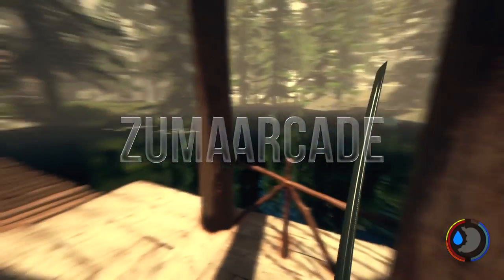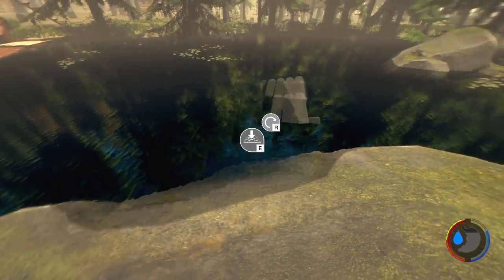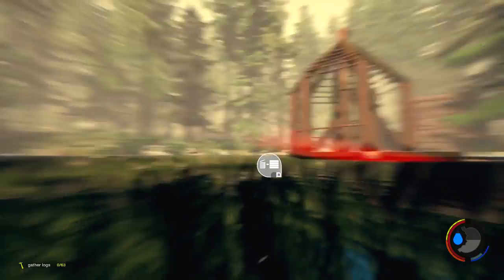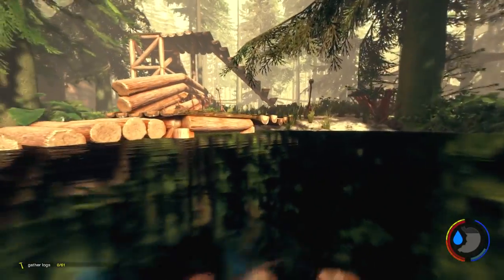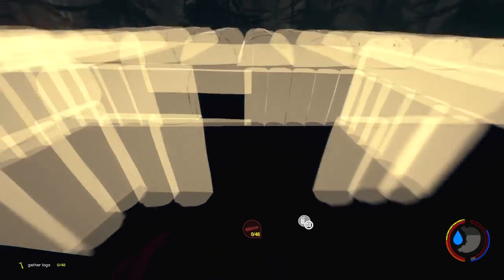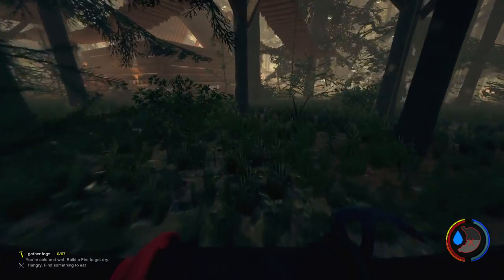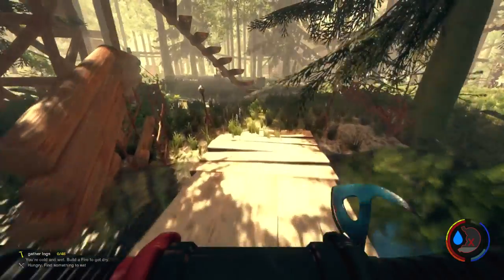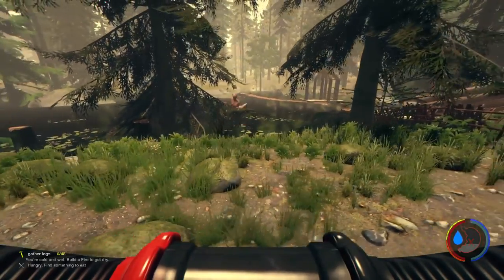VIRGINIA JAWS! | The Forest Gameplay S2E56 (Alpha v0.24)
Hit "LIKE" if you want more from The Forest, It helps a lot :)

Hey guys let me know what series you want to see next!

v0.24 Main Changes
◆Fixed ghost rock fence not saving properly (might require to recreate the ghosts to have the proper shape)
◆Fixed issue causing rocks to stop spawning after collecting a large amount
◆(Audio) Added creaking ambient sound to Tree House and Tree Platform structures, sound responds to wind intensity.
◆(Audio) New hacking up mutant body sounds and new hitting/killing animal sounds.
◆Player can now put out lit fires by hitting them
◆Axe should line up to cut point better when chopping trees
◆Fixed enemies not jumping over stick & rock fences
◆Fixed houseboat not floating correctly
◆Book open animation added!
◆New art - Enemy club remodeled/retextured
◆Lowered swing speed of craft club and held enemy club
◆Thrown molotovs will wake nearby sleeping enemies
◆Hitting hanging bodies now has a chance to spawn cash
◆Tweaked arrow physics settings so that it falls down more at it flies in distance. With those settings, a fully charged arrow shoot (5s bending) is very accurate while a mid charged one cannot go far in distance and can only be used for close up combat
◆Thrown flares should emit more light and be more useful for finding way in dark
◆Arrows now limited to 12 in inventory
◆New upgrade recipe: Fire arrow (1 arrow + 1 booze)
◆New upgrade recipe: Bow set ammo (1 bow + 1 arrow, none consumed, sets which arrows are used first by the bow)
◆Now displaying weapon speed & damage values (upgrade bonus included) in inventory item tooltip
◆Now displaying preview for weapon speed & damage upgrade bonus when adding ingredients on the crafting mat !
◆New terrain shader, renders faster, looks better. Includes improved snow, wetness near water and more
◆Improved cave water shader - now easier to see, better reflection and better clearer refractions
◆Two new story clue pickups added
◆Rabbits that are lit on fire turn into edible cooked rabbits when they die
◆Deer run away from player more consistently, and run faster

The Forest Gameplay Walkthrough Season 2 Part 1 (Alpha v0.24)

The Forest is an open world survival horror game currently in development for PC. - Build, explore, survive in this terrifying first person survival horror simulator.

The world - Enter a living, breathing forest with changing weather patterns, plants that grow and die. Tides that roll in and out with the day/night cycle.  Below ground explore a vast network of caves and underground lakes.

Complete player freedom - Chop down trees to build a camp, or start a fire to keep warm. Scavenge food to keep yourself from starving.  Find and plant seeds to grow food.

Gameplay - Explore and build during the day. Defend your base at night. Craft weapons and tools.Bunker down during the evening or bring the fight directly to the enemy.

Fight or Hide - Use stealth to evade enemies, or engage them directly with crude weapons built from sticks and stones.

Zuma

Intro ♬
Japanese Wallpaper - Breathe In